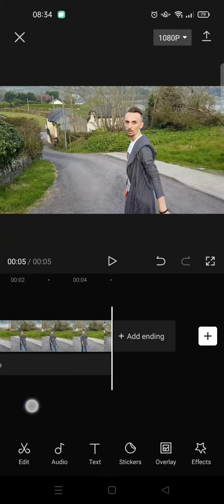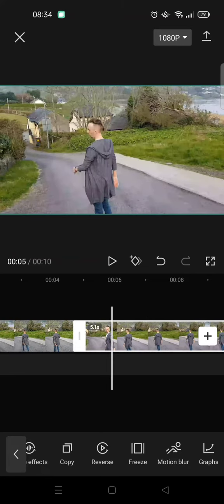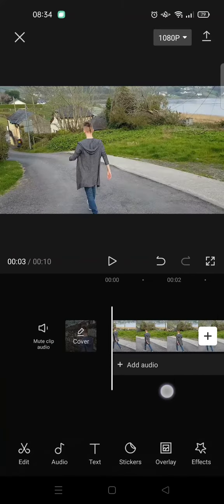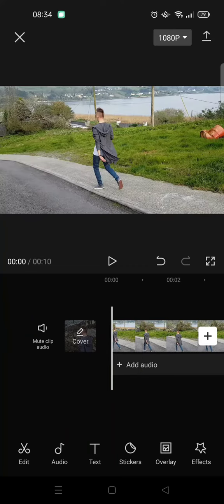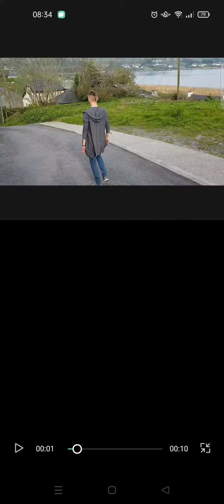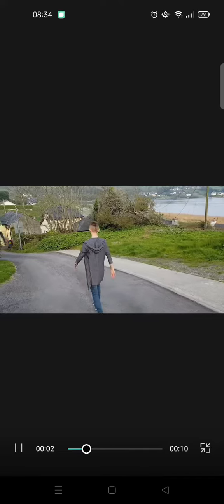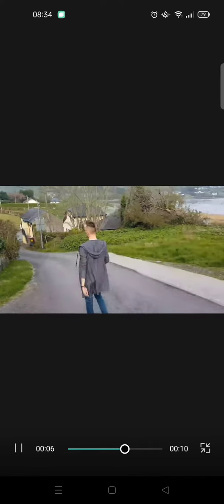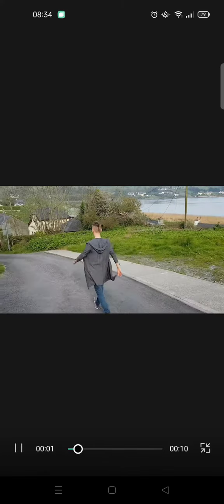Reverse Video Tutorial in CapCut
Want to do a reverse edit to your video? Learn how to do it by watching this tutorial